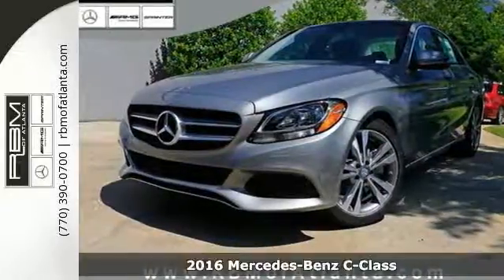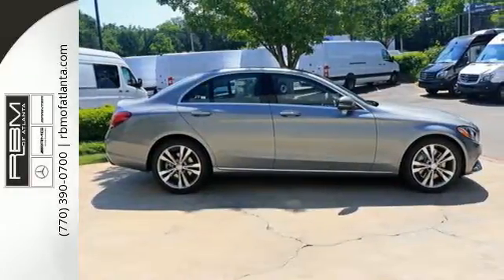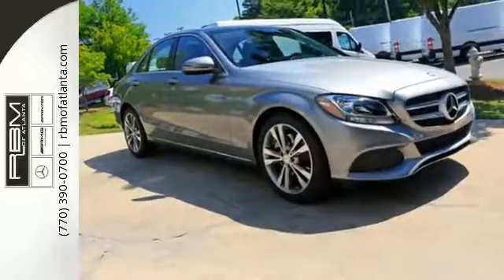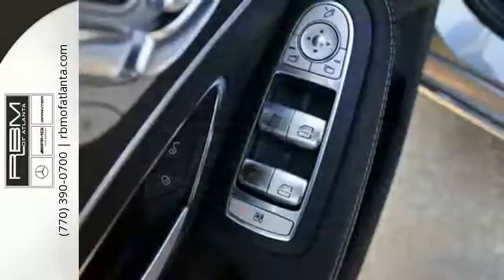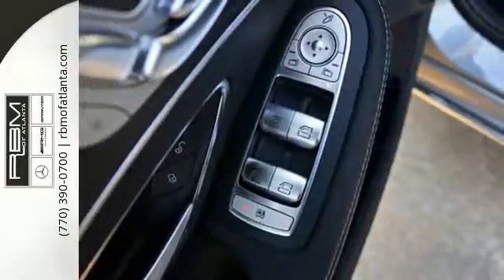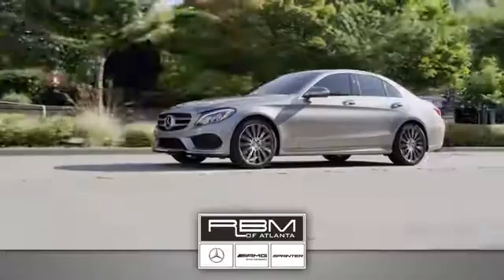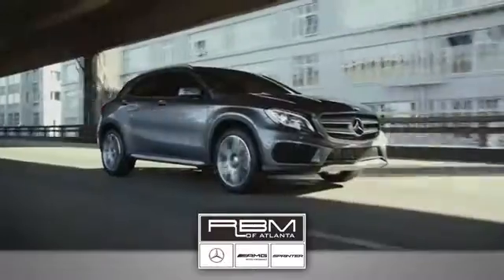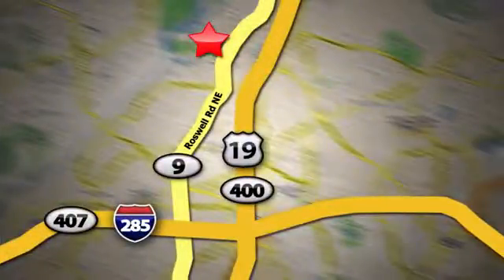New 2016 Mercedes-Benz C-Class Atlanta GA Sandy Springs, GA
Year: 2016
Make: Mercedes-Benz
Model: C-Class
Trim: C300
Engine: 4 Cyl. 2.0 L
Transmission: Automatic
Color: Palladium Silver Metallic
Interior: Black
Stock #: M31199
VIN: WDDWF4JB6GR173520
Scores 34 Highway MPG and 25 City MPG! This Mercedes-Benz C-Class delivers a Intercooled Turbo Premium Unleaded I-4 2.0 L/121 engine powering this Automatic transmission. WHEELS: 18 5-SPOKE, WHEEL LOCKS, REAR VIEW CAMERA.* This Mercedes-Benz C-Class Features the Following Options *PREMIUM 1 PACKAGE -inc: KEYLESS GO, Surround Light Mirror Mounted Entry Lamps, Blind Spot Assist, SiriusXM Satellite Radio , PANORAMA SUNROOF, PALLADIUM SILVER METALLIC, OPEN-PORE BLACK ASH TRIM -inc: analog clock in dash, HEATED FRONT SEATS, CRYSTAL GREY, LEATHER UPHOLSTERY, BLIND SPOT ASSIST, BLACK, MB-TEX UPHOLSTERY, Window Grid Antenna, Valet Function.* Stop By Today *Test drive this must-see, must-drive, must-own beauty and get a hassle-free deal today at RBM of Atlanta (South), 7640 Roswell Road, Atlanta, GA 30350.

Give us a call at:

Address:
7640 Roswell Rd